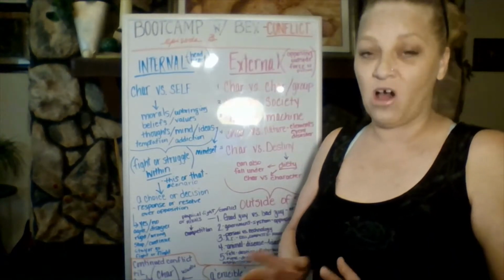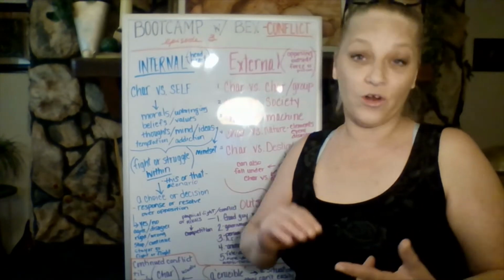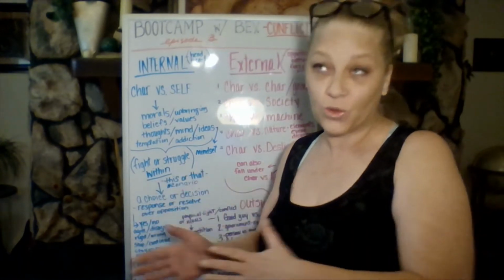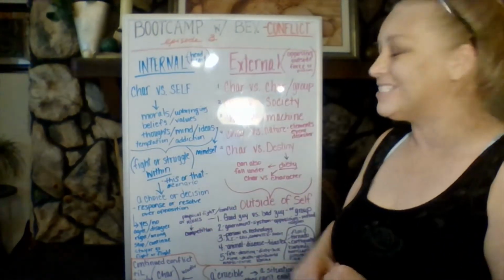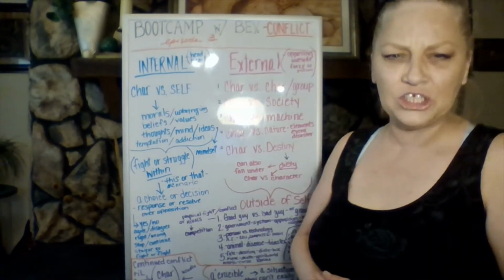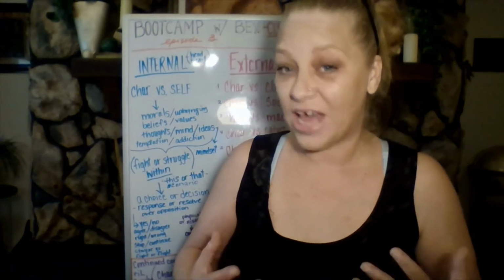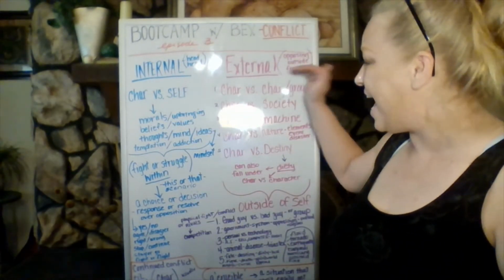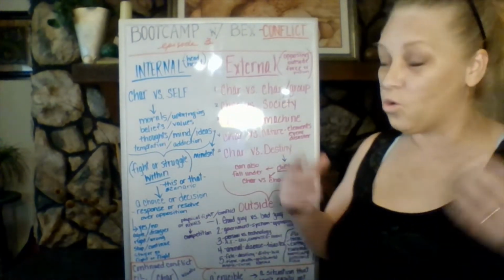Internal vs External Conflict Bootcamp w/ Bex conflict ep 3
I'm Bex. Here on this channel, I talk about writer stuff. In today's video, I am continuing the Bootcamp with Bex series. Today's topic is Conflict episode 3- internal vs. external conflict. I hope this video will help you when writing story conflict, and knowing which conflict is best for you, while writing. Within this series, I share conflict in story examples and how to use them. If you are a writer, I hope this helps.
I give examples of what falls under which category.

linked below are videos in the Bootcamp with Bex series that you can go check out now if you missed one!

Bootcamp series: first topic: Goals